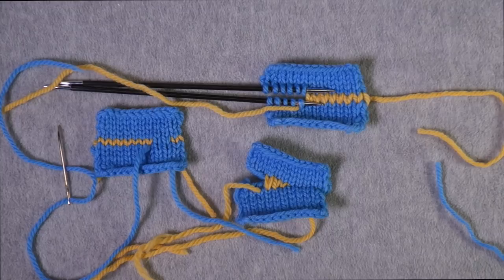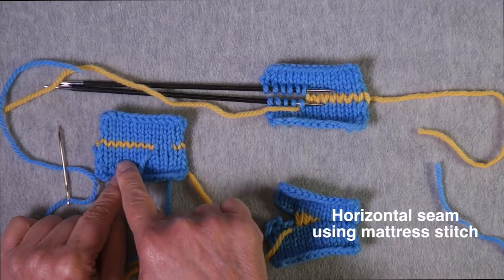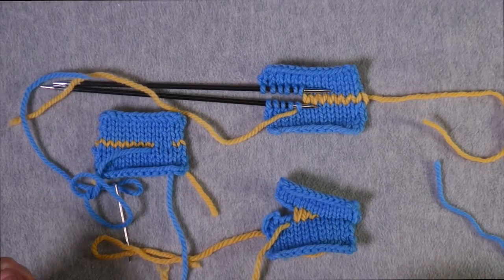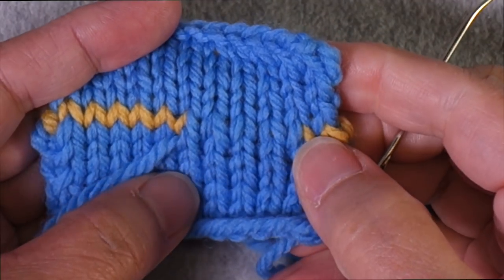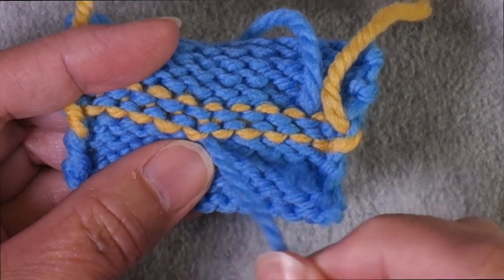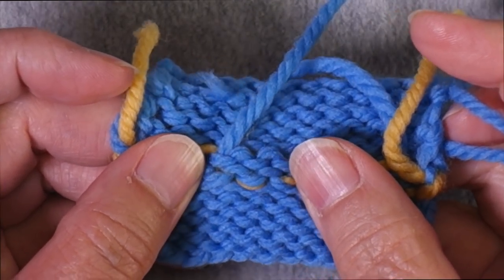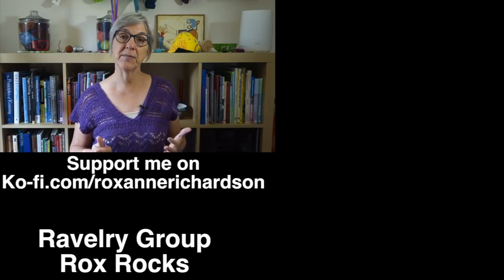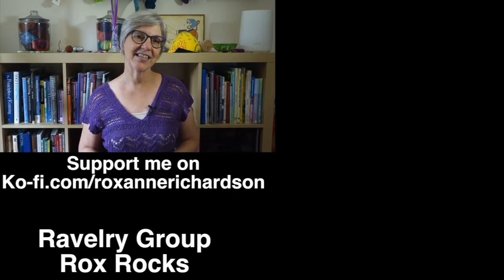Seam, Graft, Darn, Duplicate // Technique Tuesday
This video demonstrates the relationship between seaming, grafting, and duplicate stitch (aka "Swiss darning") in order to explain why the Finchley method of grafting is so easy, and why Kitchener stitch (which produces the same result) can be more difficult for some knitters to master.

Introduction 0:00
Relationship between grafting and other techniques: 0:33
The related techniques: 1:12
How mattress stitch works: 2:21
Duplicate stitch (aka "Swiss darning"): 3:52
Reverse duplicate stitch: 6:17
Grafting: 7:12
How does Finchley fit into this?: 10:30
Using different techniques in different joining situations: 12:05